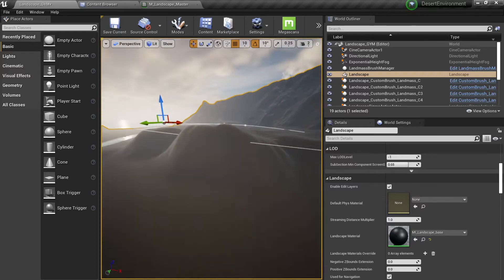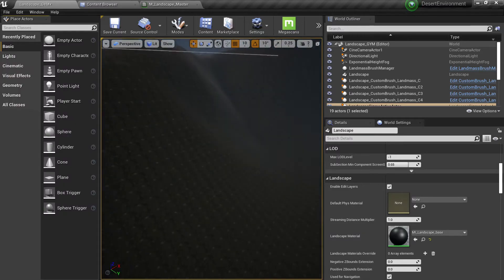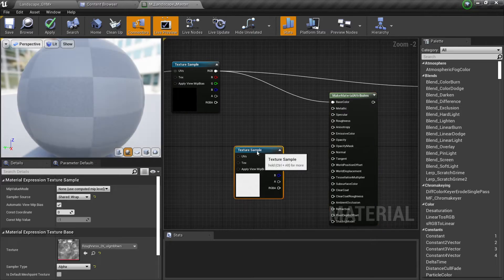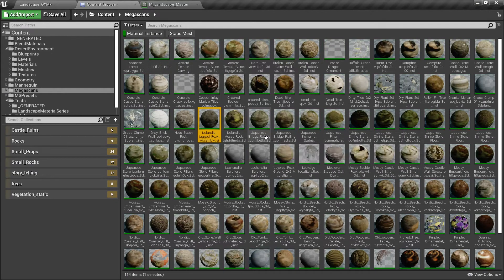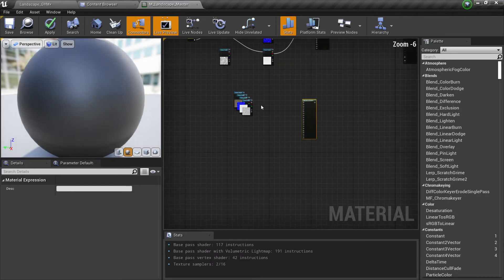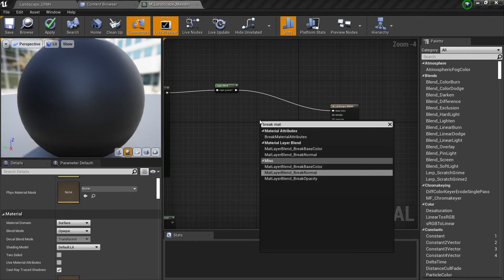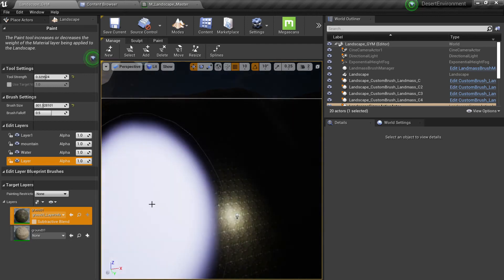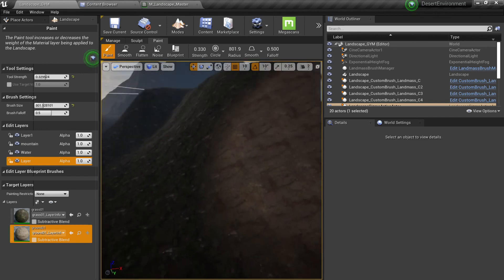Tutorial - Landscape Materials Part 2: Simple blending with materials